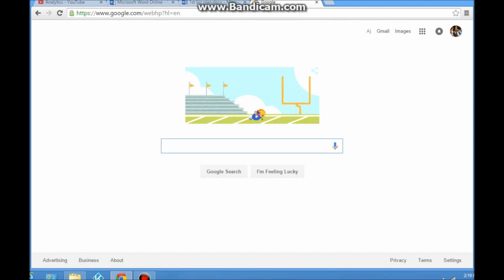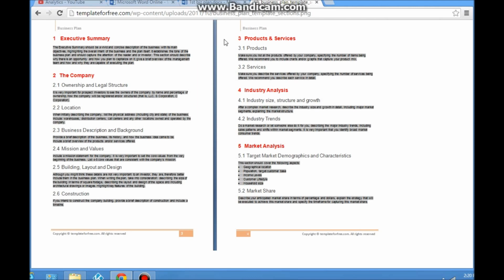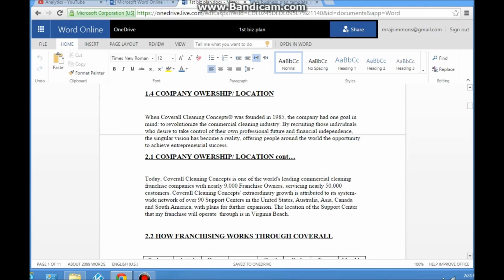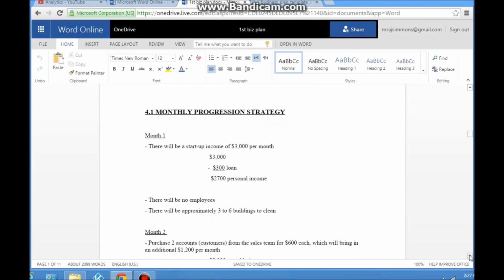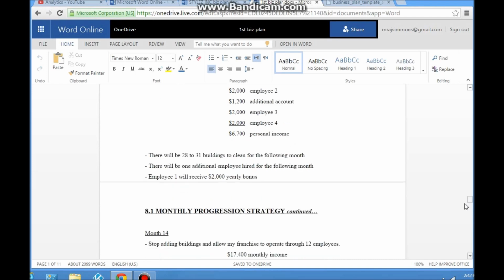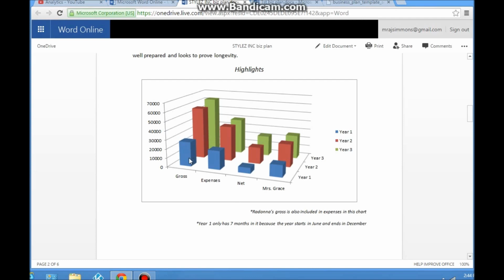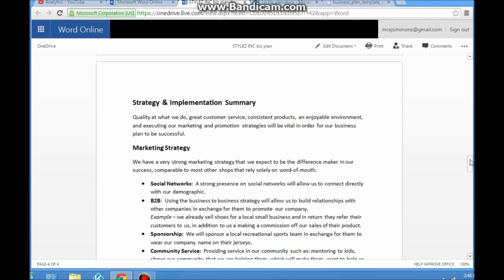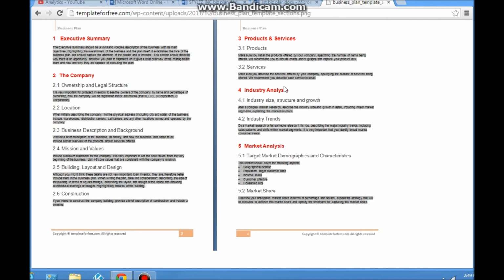How to Write A Business Plan